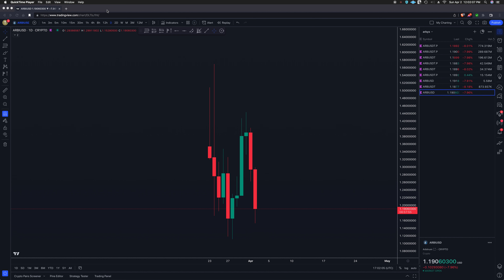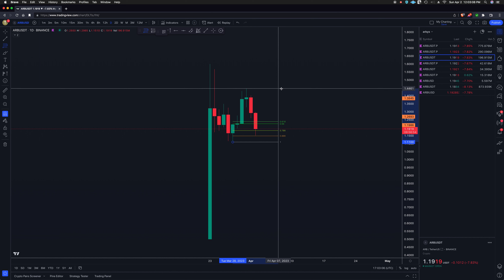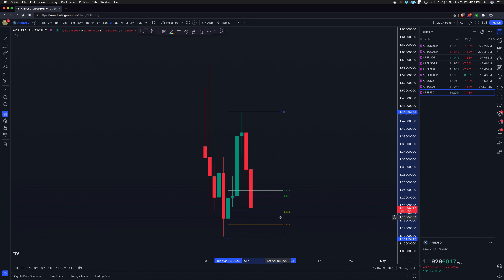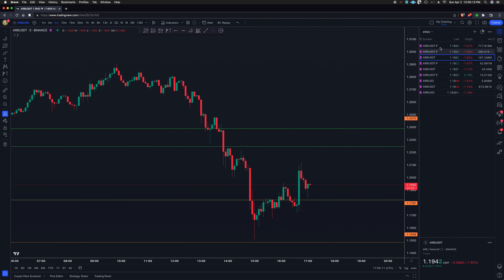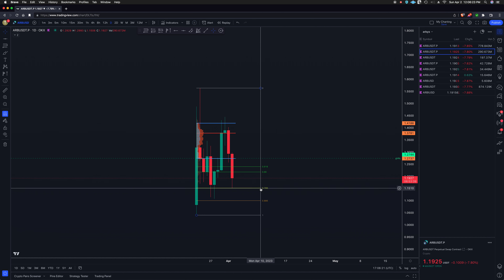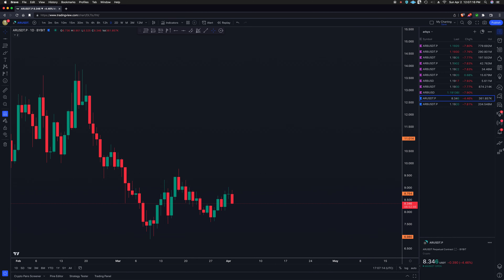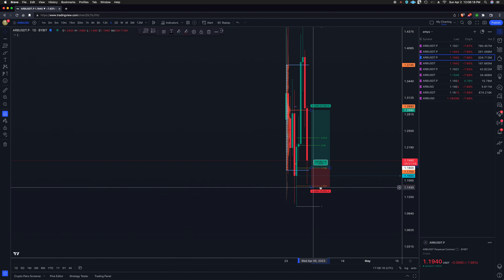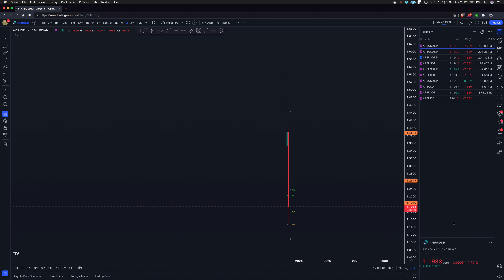Arbitrum ARB Long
Quick video regarding my decision to take an intraday long on Arbitrum (ARB) during the peak of its FUD this morning. When fear and greed are at their high points, this is the time when most professional traders make the best trades that add to their portfolio while others lose. It is unfortunate because there always has to be a winners and losers in trading, if we train ourself to ignore the news and emotional aspects of trading and instead, focus in on the technicals in the charts. This is the way.

These videos are purely for educational and entertainment purposes only. If you are looking to join a free educational trading community, then we would love to have you! Join my free Telegram group via the link below to jump start your trading journey from where it is today, into one that you are consistently profitable. Keep your wins big, and your losses small! I hope to see you soon & God bless!